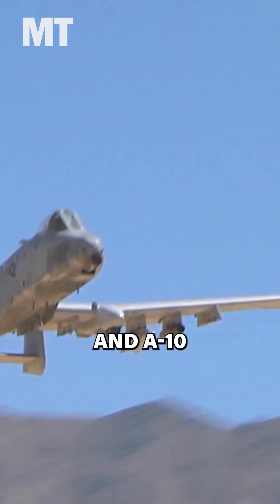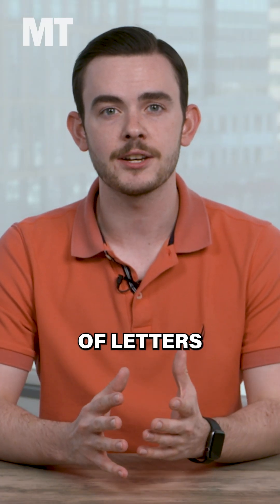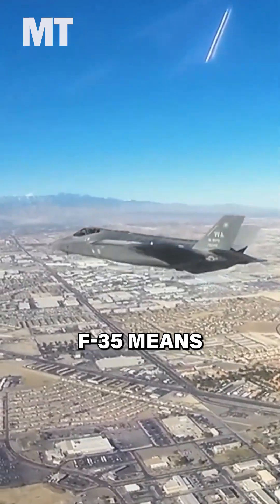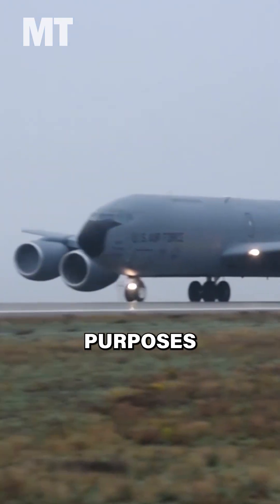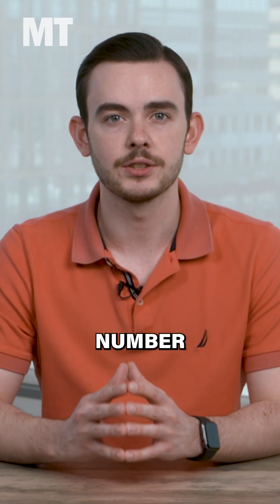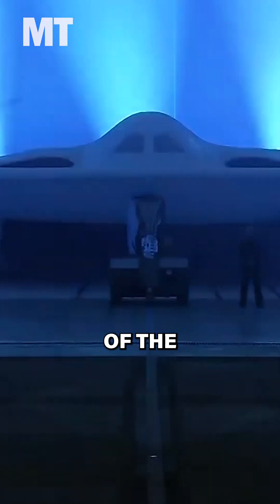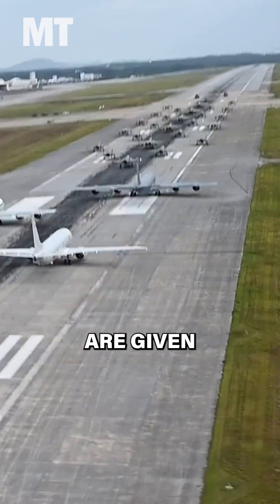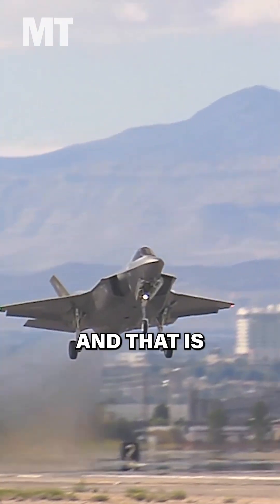How did your favorite military plane get its name? Find out in 'How It Works Wednesday'